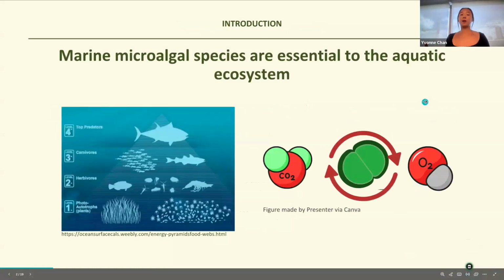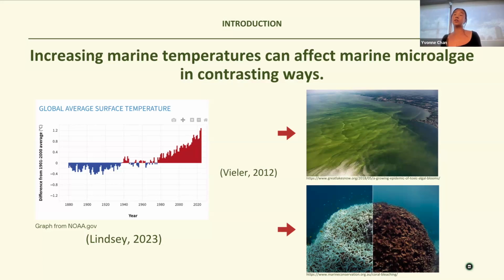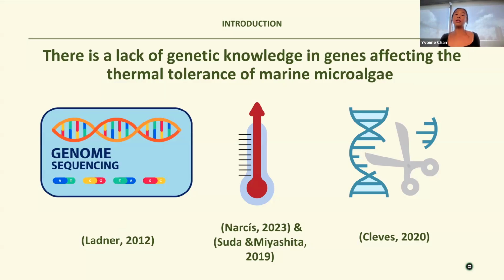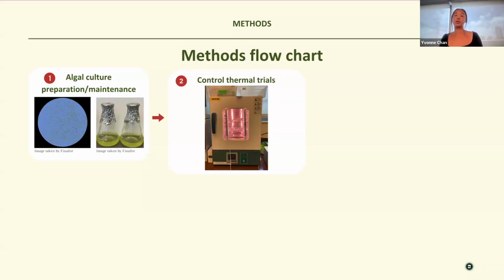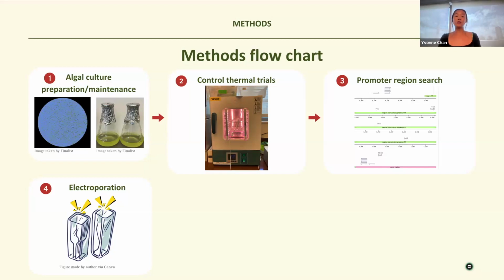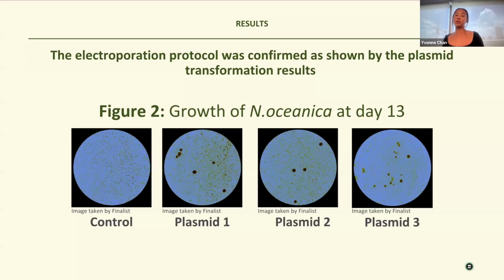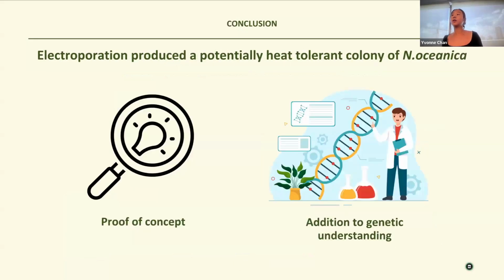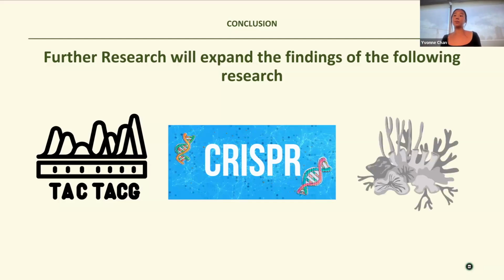Debbie Science Symposium 2025